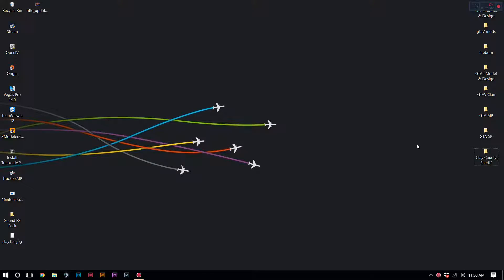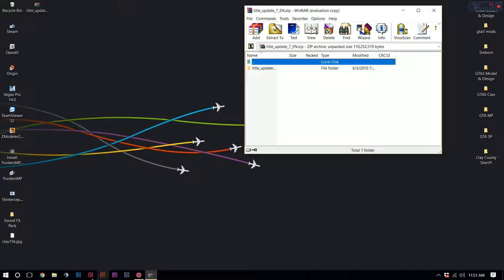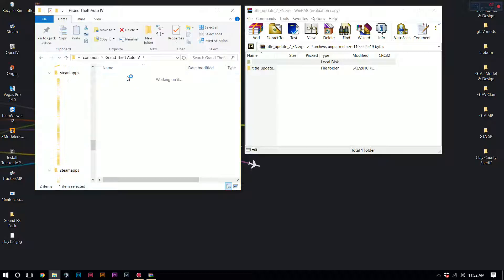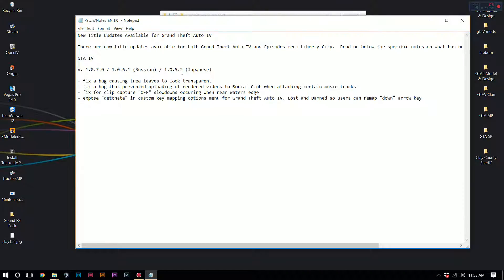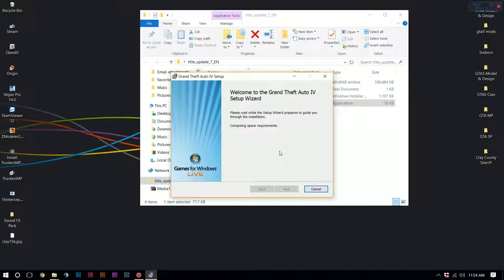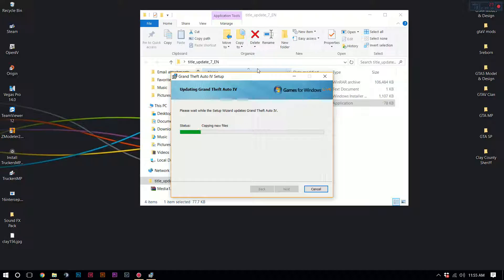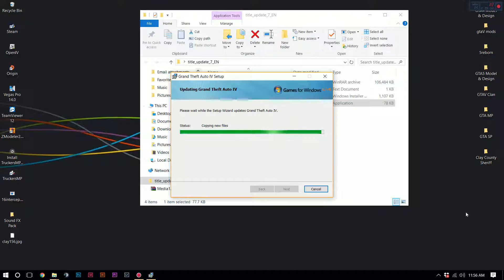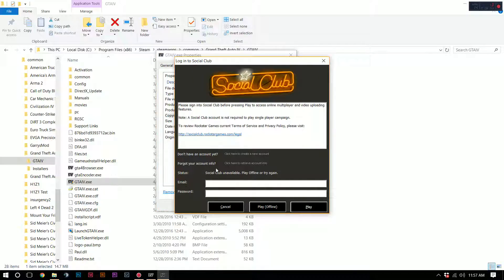GTA IV Tutorial: Title Update 7 patch!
Hey guys! Vandi here today I'll be showing you how to fix your GTAIV if you updated to Title Update 8.